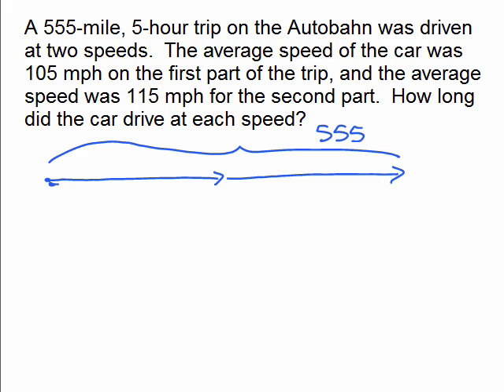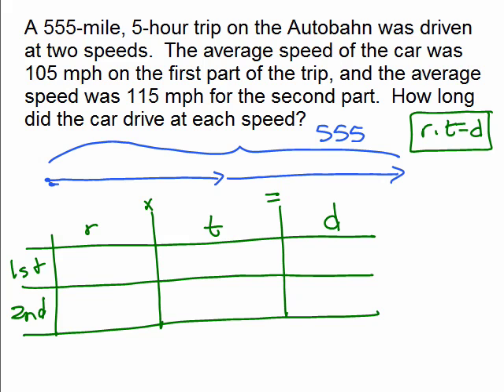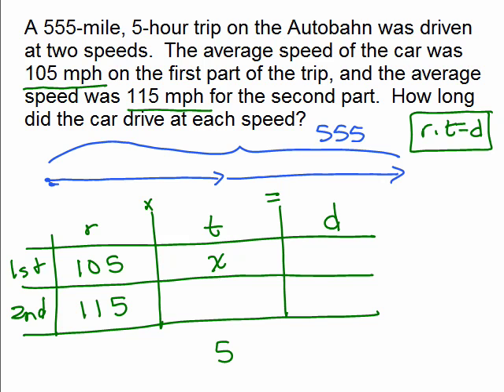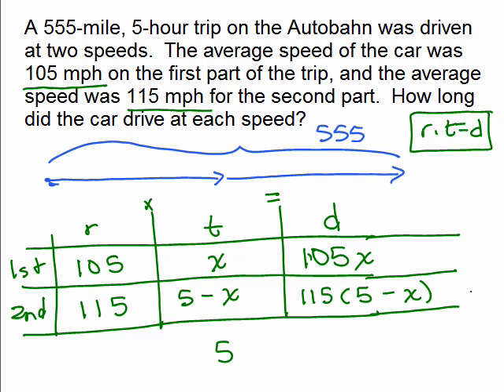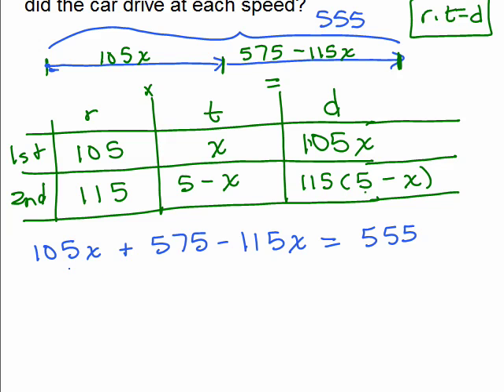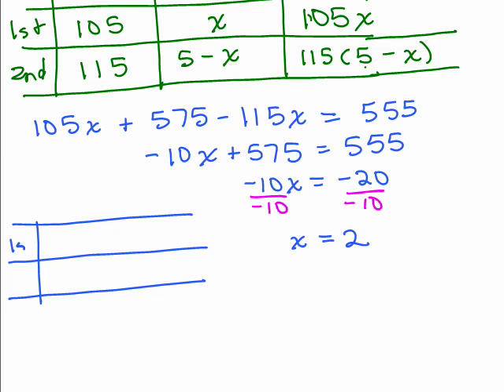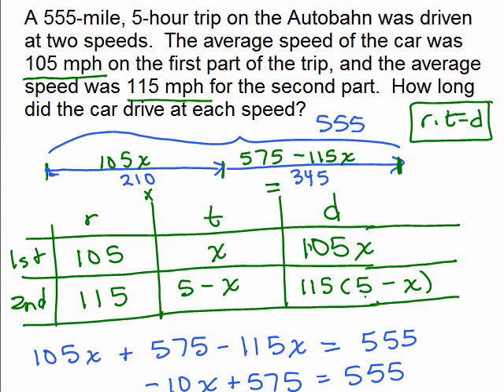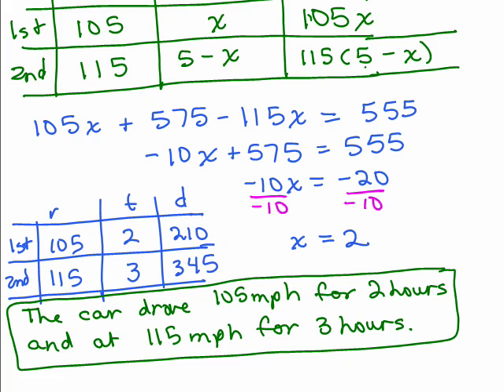Rate-Time-Distance Problem 3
Solves this word problem using uniform motion rt=d formula: A 555-mile, 5-hour trip on the Autobahn was driven at two speeds. The average speed of the car was 105 mph on the first part of the trip, and the average speed was 115 mph for the second part. How long did the car drive at each speed? Answer: 105 mph for 2 hours and 115 mph for 3 hours